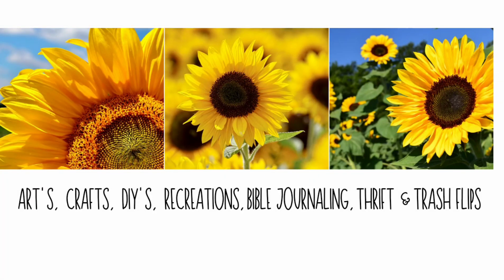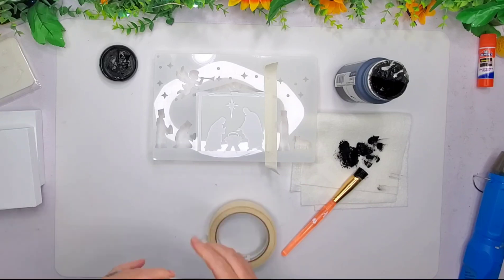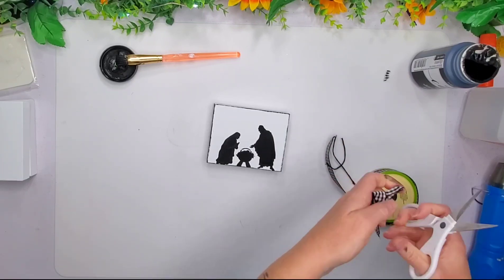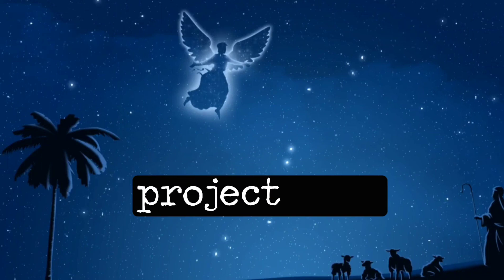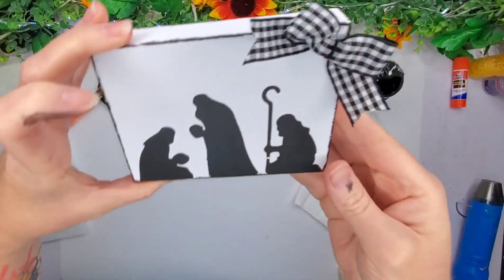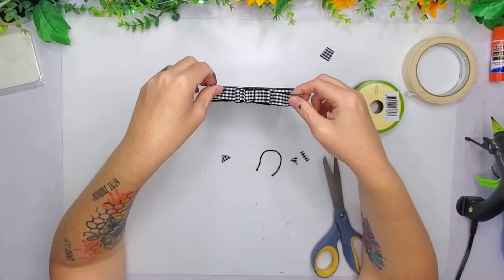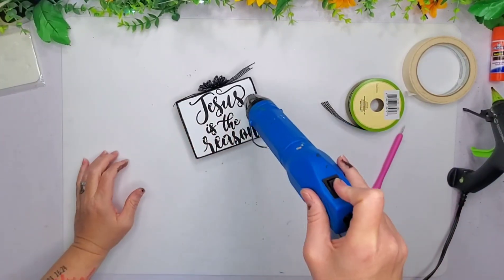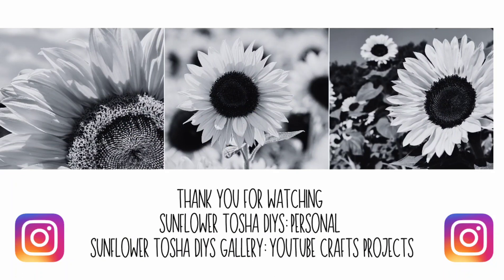"JESUS" is the reason for the season farmhouse decor.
Hey y'all 👋 welcome to my what wood you make challenge collaboration. There are some amazing crafters doing this collab. I hope you enjoy watching everyone. Watch them here;

Host and Co-host:
▶️  Connie-

Thank you to all my subscribers for everything you do for this channel I do this for you all. I am grateful for all your likes, comments and sharing. God bless 🙌 🙏